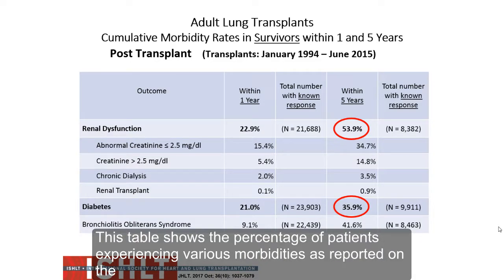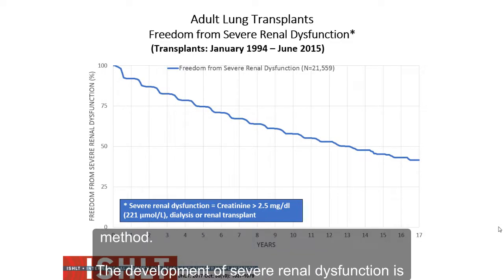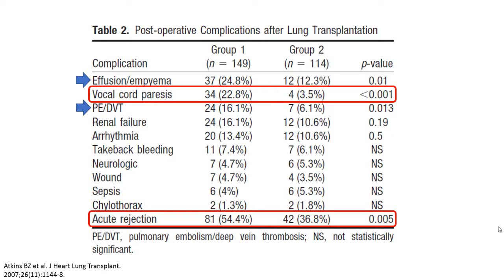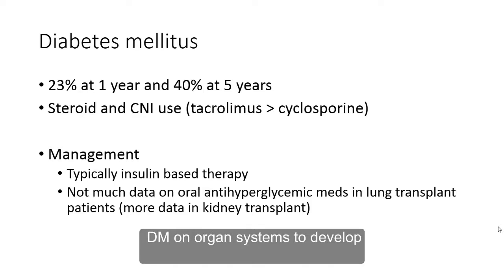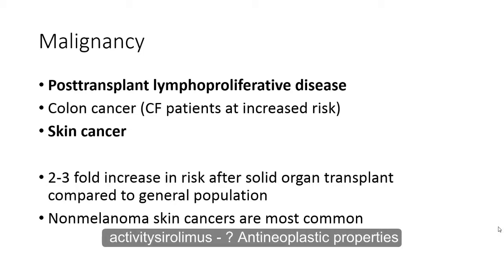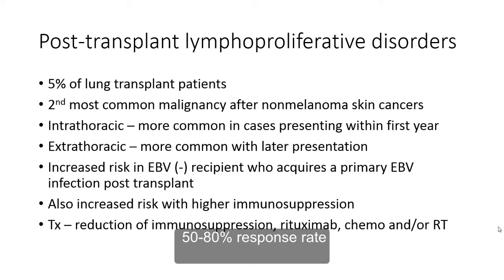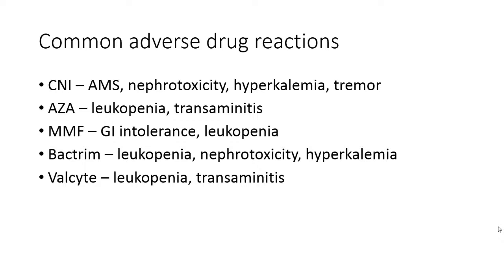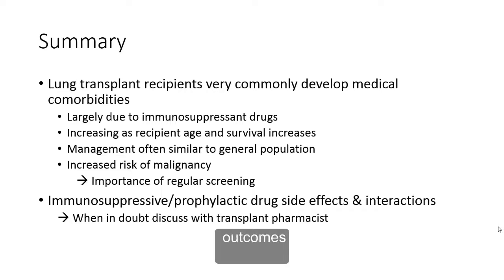Extra Pulmonary Complications post Lung Transplant